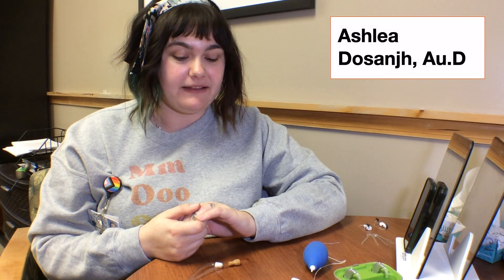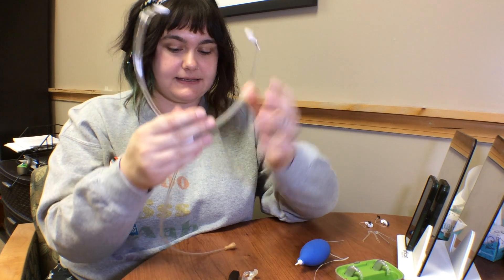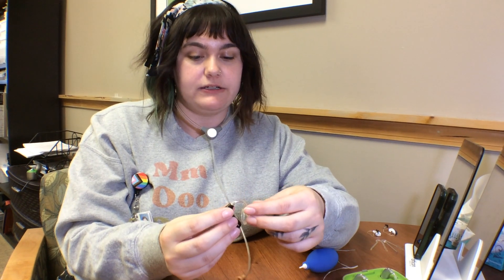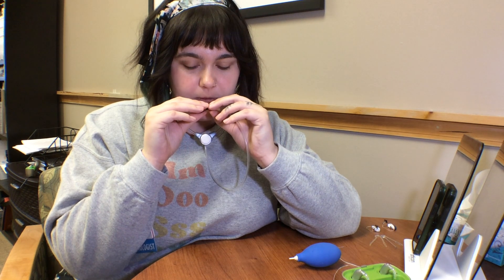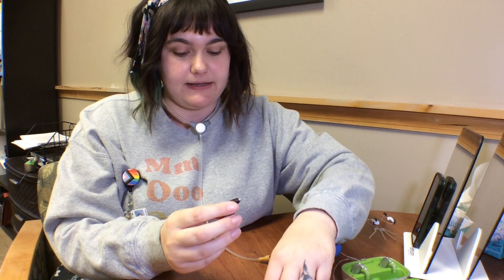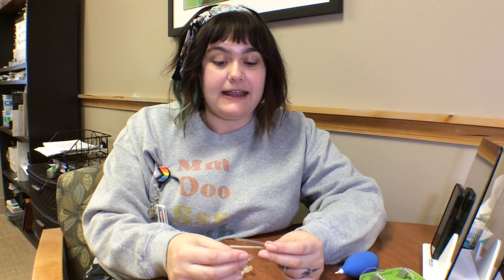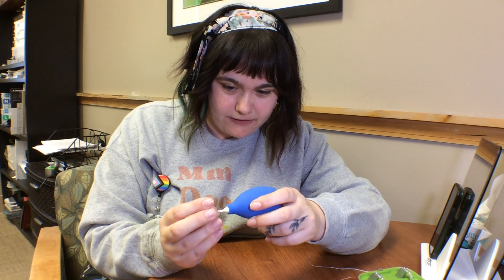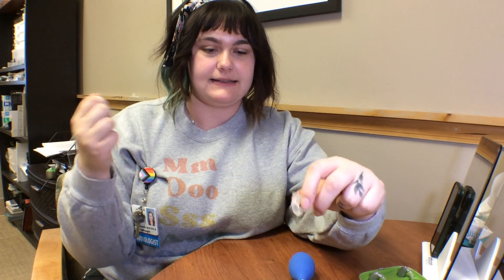How to do a listening check on a behind-the-ear (BTE) hearing aid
Audiologist Ashlea Dosanjh demonstrates how to do a listening check on a hearing aid known that sits behind the ear. These are known as Behind-The-Ear (BTE) hearing aids. This type of listening check is something either a parent, or caregiver, or teaching support staff can do when helping a child or student make sure their BTE hearing aid is working correctly.

Dr. Dosanjh works as a member of the CARES Team, providing support and training for educators working with Vermont students with hearing loss.

You can find more information about the CARES Team by visiting go.uvm.edu/cares-team